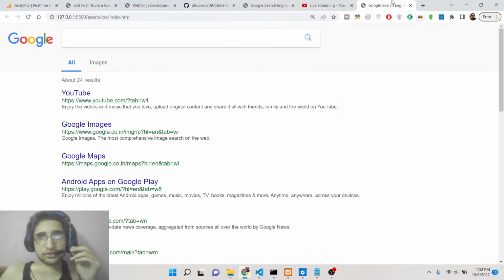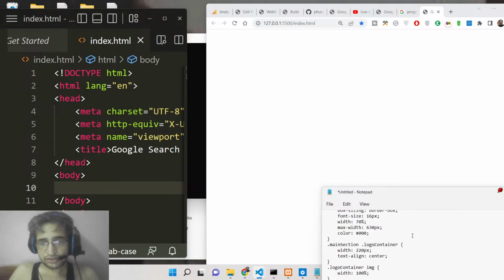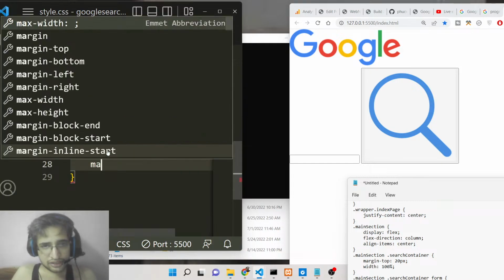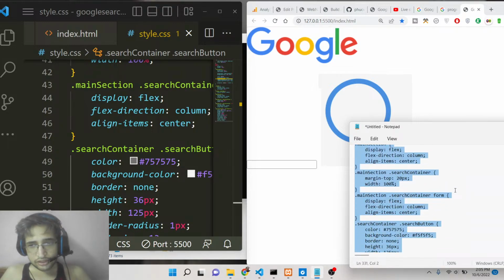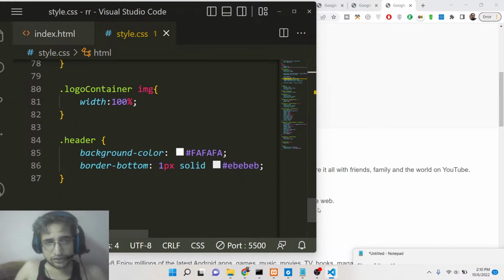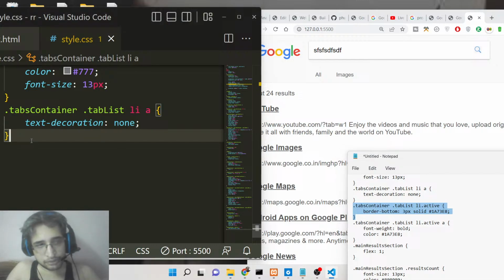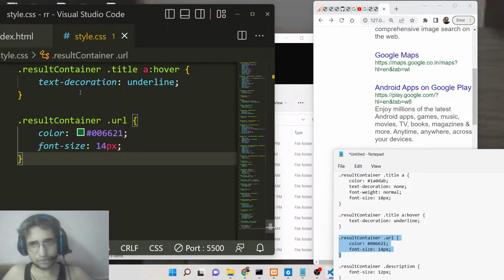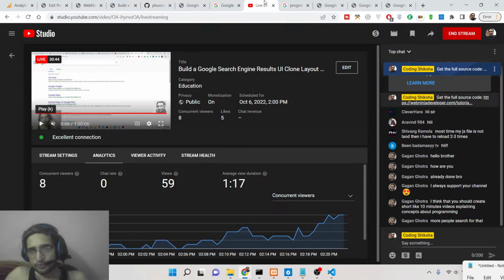Build a Google Search Engine Results UI Clone Layout Landing Page in HTML5 & CSS3